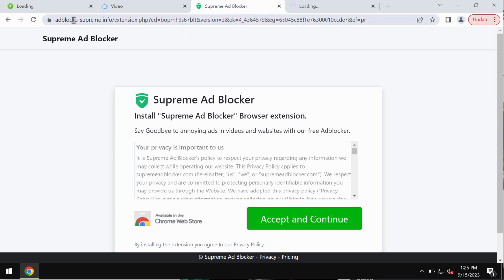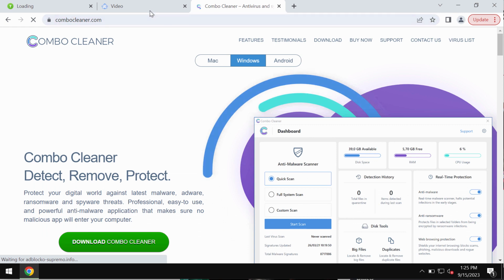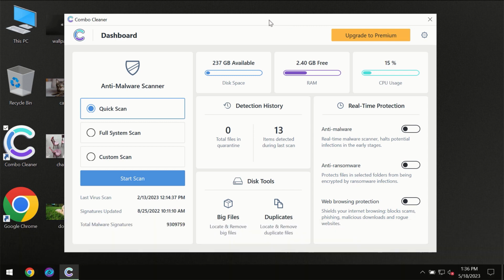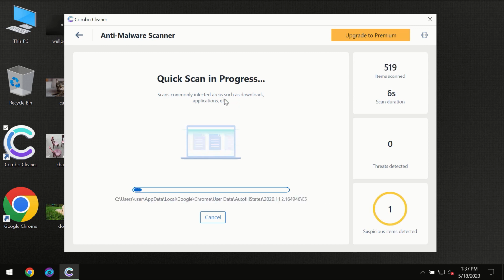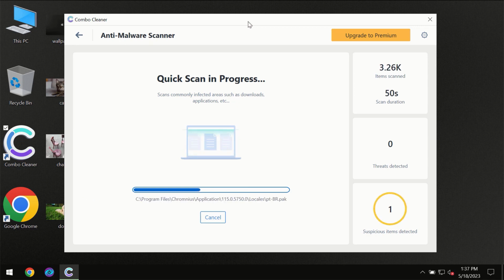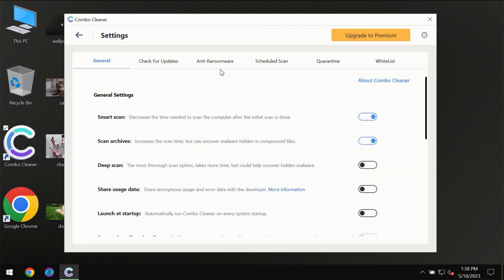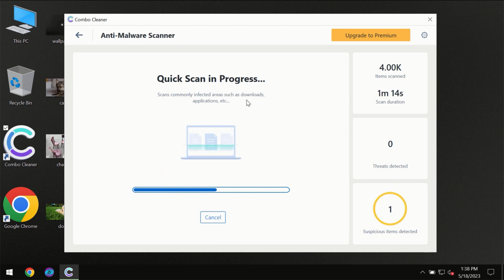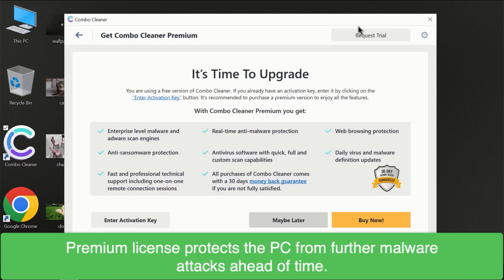Adblocko-supremo.info malicious pop-up removal.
Adblocko-supremo.info is a malicious pop-up that promotes unwanted browser extensions that operate as adware or browser hijackers. Get rid of these pop-ups with Combo Cleaner Antivirus via the official or, optionally, follow the manual recommendations given in the video tutorial.